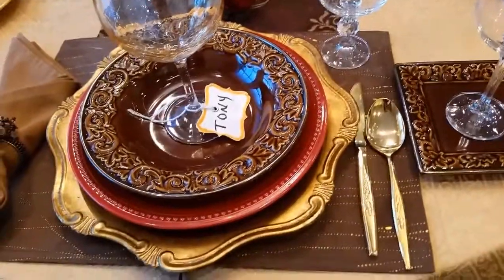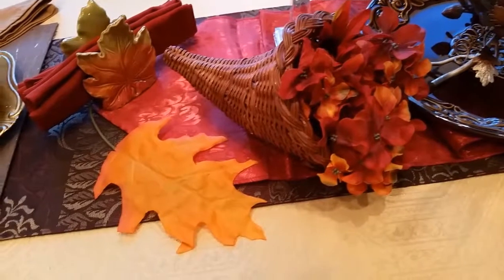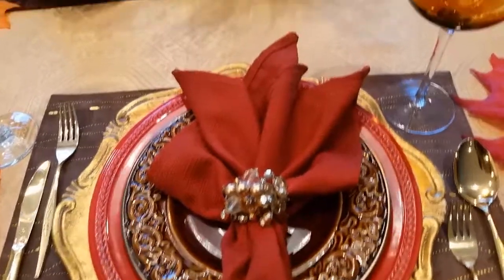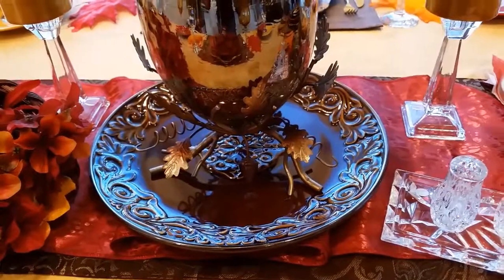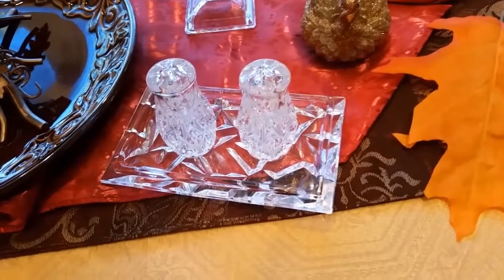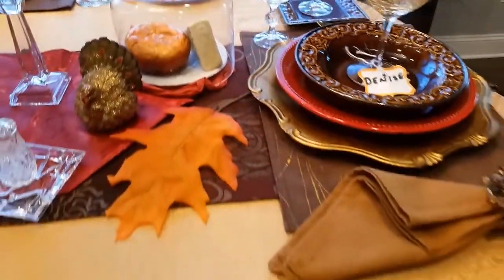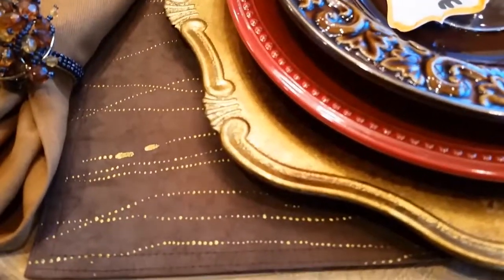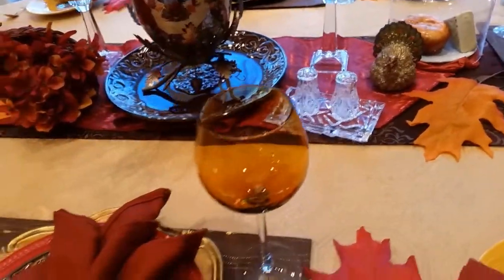"THANKSGIVING" TABLESCAPE 2018